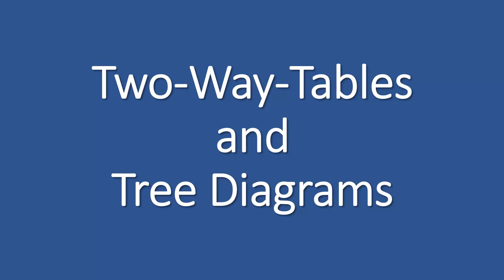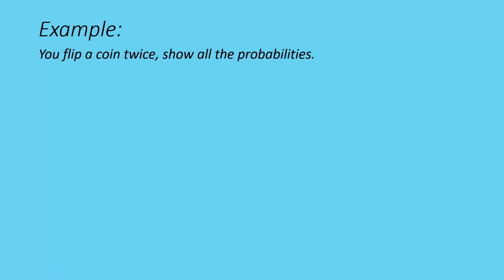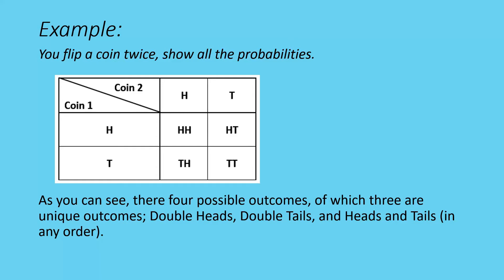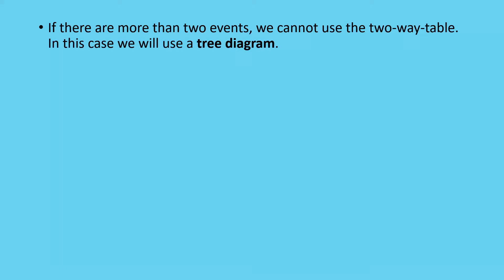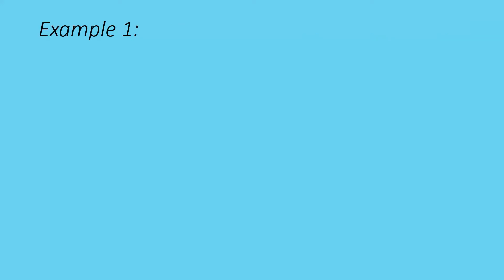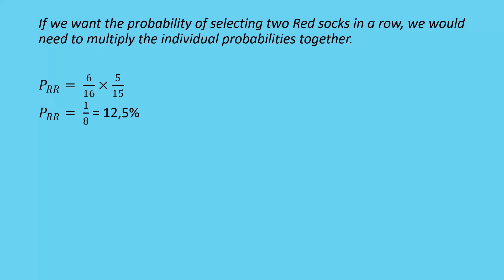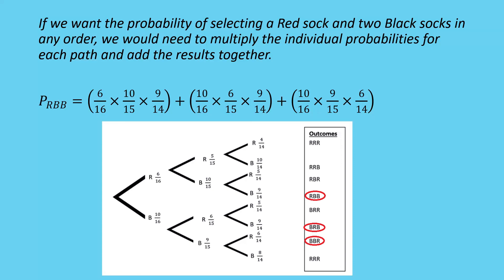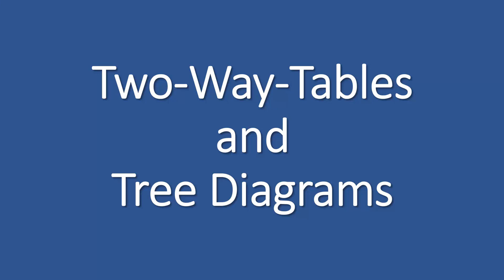Two Ways Tables and Tree Diagrams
An introduction to two-way-tables and tree diagrams.